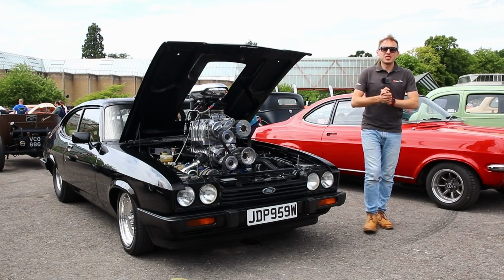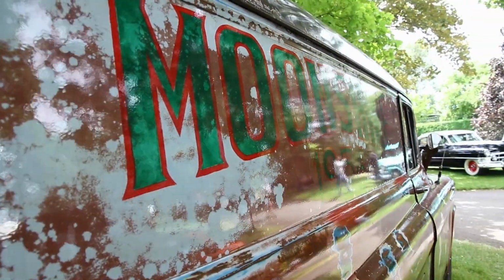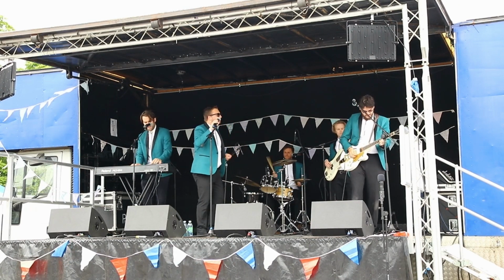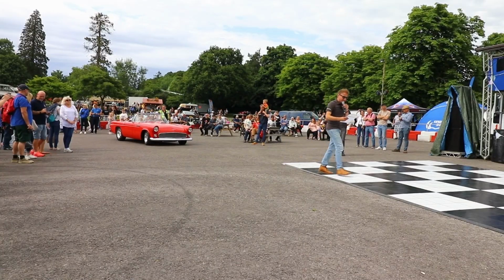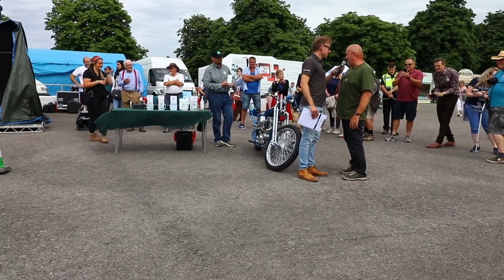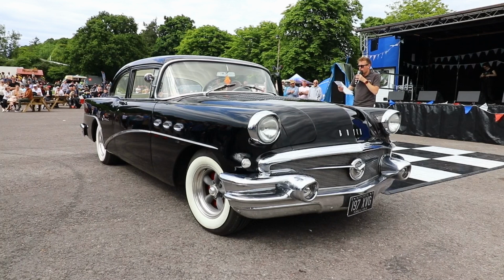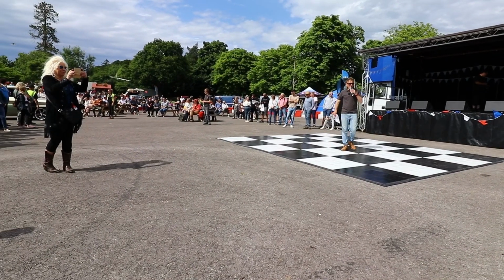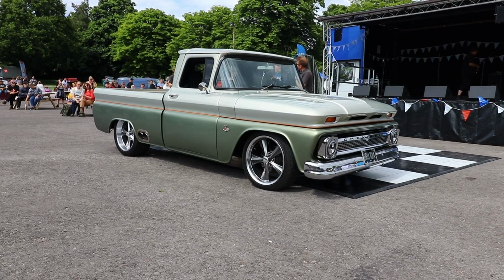Hot Rod and Custom 2022 - Beaulieu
0:00 - Welcome!
0:11 - Drone
0:20 - Cars Arriving & Highlights
8:18 - Our Tim Car of the Show
9:41 - Live performers!
10:34 - Hot Rod and Custom Awards
14:44 - Coming up next... ON A MOTORISED BAR STOOL?!

Welcome to the official video of the Beaulieu Hot Rod and Custom 2022 show, presented by Our Tim.

Your host Tim Watson brings you the highlights and awards from Hot Rod and Custom 2022 at Beaulieu, the National Motor Museum.

The hot rod and custom show 2022 or hot rod and custom auto expo 2022 was amazing this year, with hundreds of hot rods and customs coming to the hot rod and custom show at beaulieu. If you like hot rod and custom cars, then you are in the right place!

This car show 2022 features classic cars and motorcycles, Hotrods, classic American, hot rod custom, classic cars and american cars, making the hot rod & custom show one of the best beaulieu events.